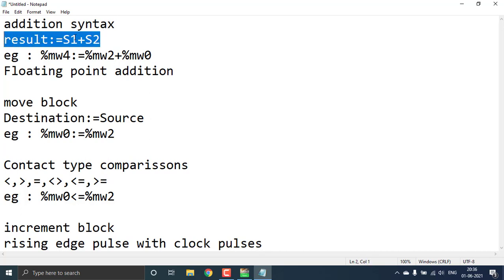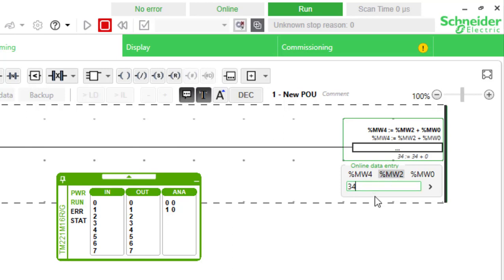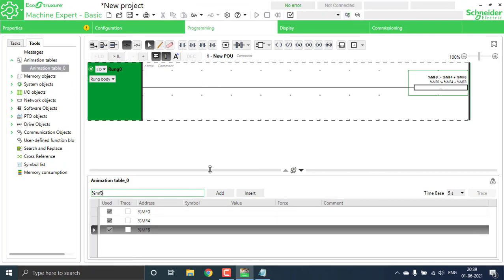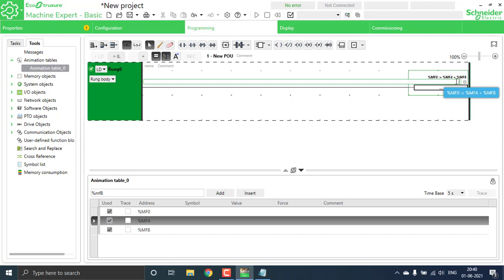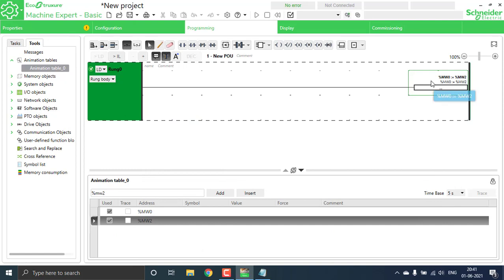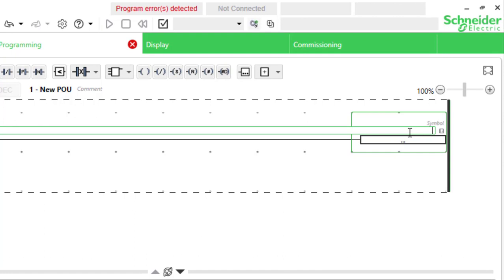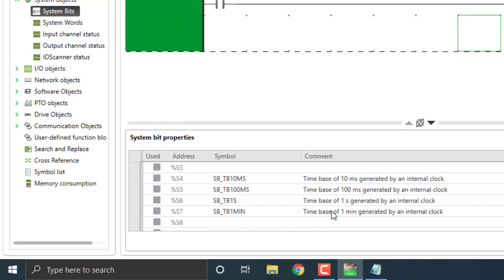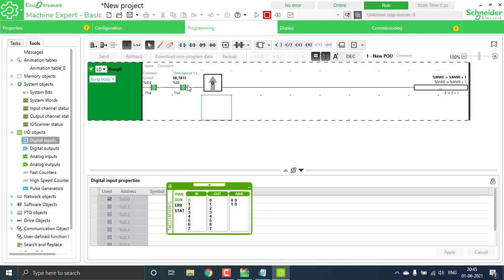Schneider PLC Programming Tutorial | Addition, Comparison, Move Blocks | Schneider Clock pulses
Schneider PLC Tutorial basics for beginners.